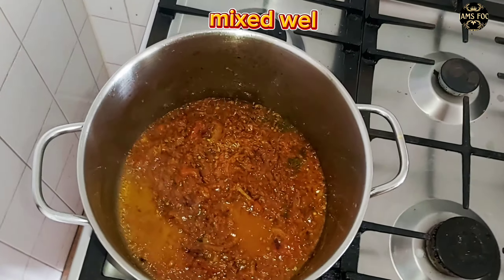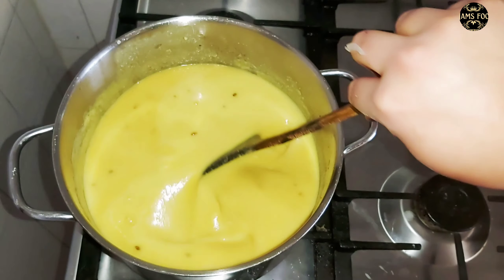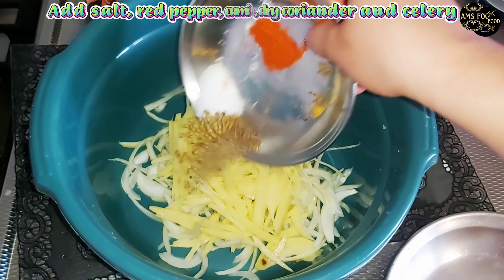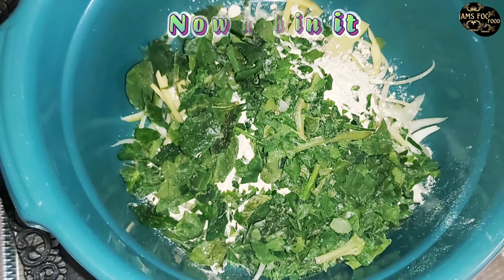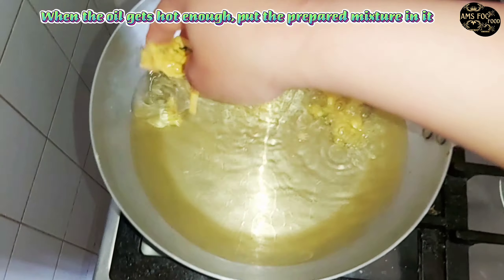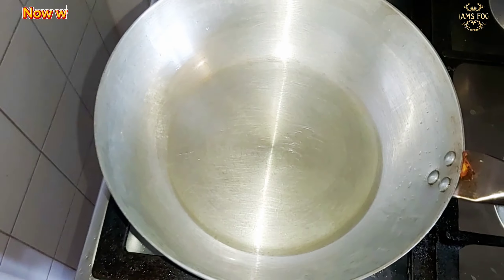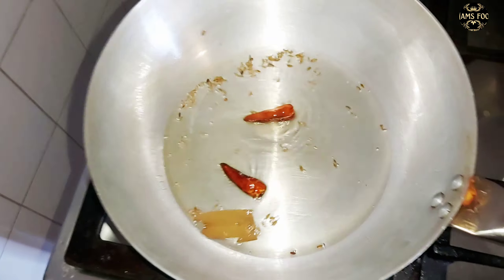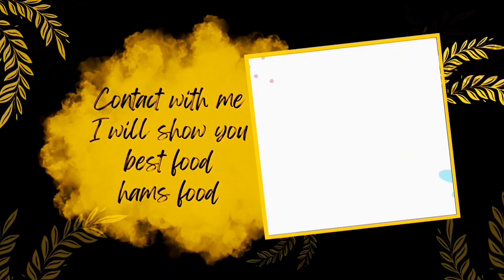کڑھی پکوڑا بنانے کا طریقہ | Kadhi Pakora Recipe| Original Kari Pakora Recipe|BaBa Food RRC hamsFood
Description

Snacks Recipe | Snacks | Lockdown Snack Recipe |

Quick Evening snack Recipe | Tasty & Delicious Snack Recipe | Easy Snack | Instant Snacks Recipes |

Kids | Healthy Evening Snacks Indian | Evening

Snacks Indian | Easy Snacks To Make In Minutes |

Indian Vegetarian Recipes | Easy Meals | Easy

Recipes | Healthy Breakfast | Dinner Ideas | Healthy

Recipes | Evening Snacks Indian | quick & Easy

Breakfast Recipe - Easy Recipes | School Lunch Box

Recipe | Evening Snacks Low Calorie | Evening

Snacks Vegetarian | Evening Snacks Easy | Evening

Snacks Quick And Easy | Recipes | Evening Snacks

Recipe | Evening Snacks For Kids | Evening Snacks |

Tea Time Snacks Healthy | Tea Time Snacks | Tea

Time Snacks At Home | Jhatpat Tea Time Snacks |

Tea Time Snacks | Tea Time Snacks Quick | Evening

Snacks Recipe | Snacks | Recipe | Today Recipe |

Recipe | Today Snacks | Easy To Make Snacks | Food

| Indian | Recipe | Homemade | Cooking | Learn

Cooking | How To Cook | Home Cooking | Easy

Recipe | Instant Breakfast Recipe | Indian Style

Recipe | Recipe | New Breakfast Recipe | Indian

Famous Street Food | Nashta Recipe | Quick Snacks |

Indian Recipes | Tasty Recipes | Cooking Recipes |

Food Recipes | Dinner Recipes | Easy Dinner Recipes | Easy Recipes | Dinner Ideas | Vegetable Recipes |

Indian Recipes | Breakfast Recipes | Vegetarian

Pakistani Recipes | Delicious Recipes | Cheap

Recipes | New Recipes | Quick Easy Dinner | Simple Meals | Quick Easy Recipes | Cooking Tips | Cooking

Recipes | Recipes By Ingredients | Super Recipes |

Cooking Food | Simple Food Recipes | Great Recipes |

Recipes | Easy Super Recipes | Recipe For | Recipe |

Recipe | Quick And Easy Breakfast Recipe | Yummy

Evening Snacks Recipe | Evening Snacks Recipe |

Snacks | Lockdown Snack Recipe | Quick Evening

snack Recipe | Tasty & Delicious Snack Recipe | Easy

Snack | Instant Snacks Recipes | Evening Snacks

Recipes | Snacks Recipes | Easy Snacks | Instant

Snacks | Quick Snacks | Instant Veg Snacks Recipes |

Homemade Snacks | Indian Snacks For Kids |

Healthy Evening Snacks Indian | Evening Snacks

Indian |

Pakistani Recipe